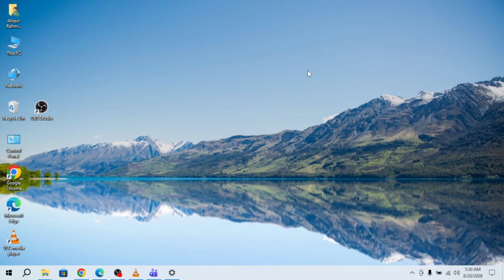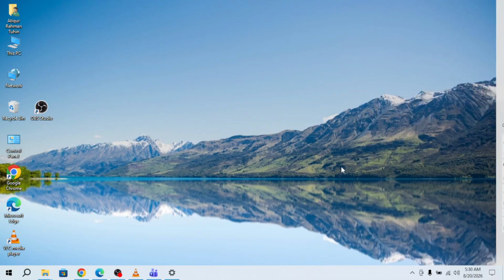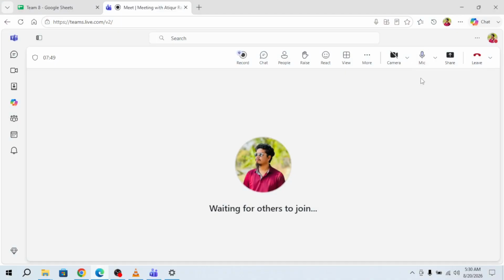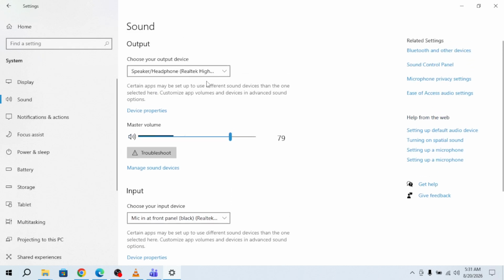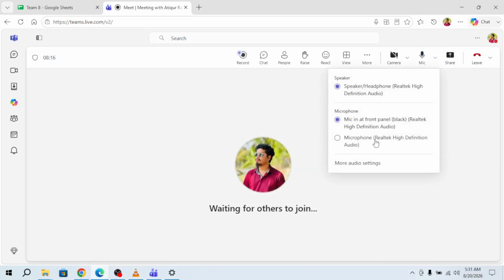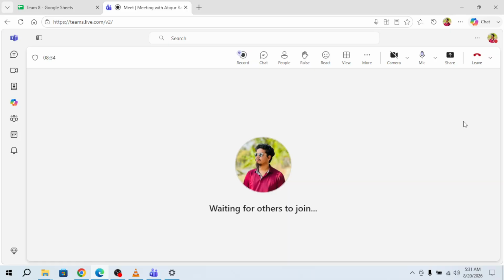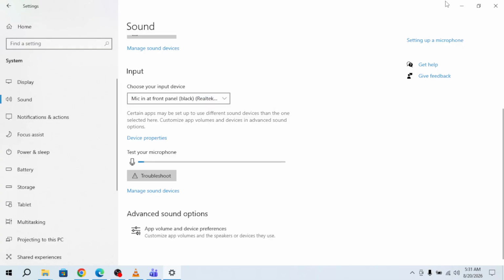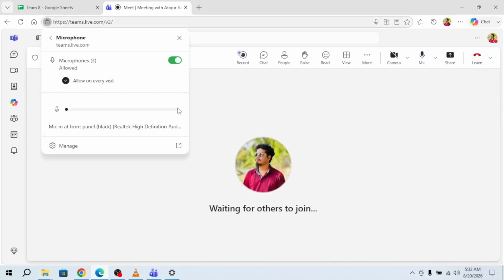How to Fix Microsoft Teams Microphone Not Working Full Guide 2026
How to Fix Microsoft Teams Microphone Not Working in 2026? Learn step-by-step how to troubleshoot microphone problems in Microsoft Teams on Windows. In this complete Microsoft Teams troubleshooting guide, you'll discover how to check your microphone connection, select the correct microphone in Teams, test your audio device, review Windows microphone permissions, check microphone settings, update Teams and audio drivers, restart the app, and troubleshoot common audio issues. You'll also learn what to check if your microphone works in other apps but not in Teams. Perfect for beginners, students, remote workers, teachers, and anyone experiencing microphone problems during Microsoft Teams calls and meetings.